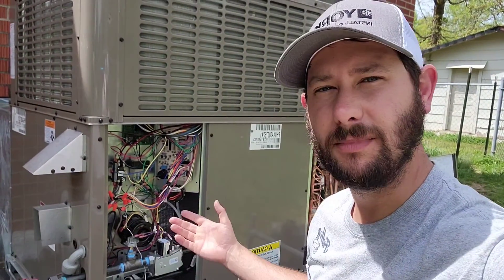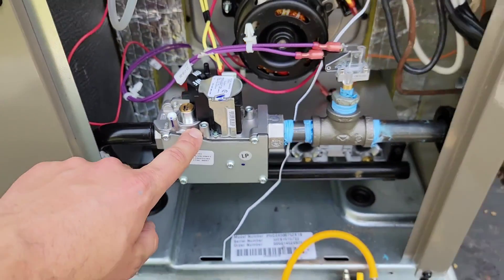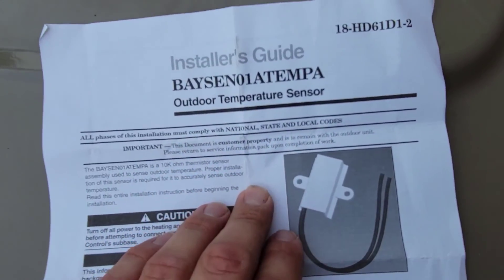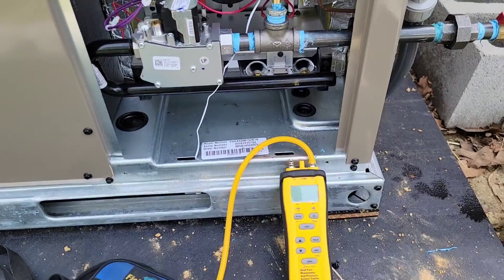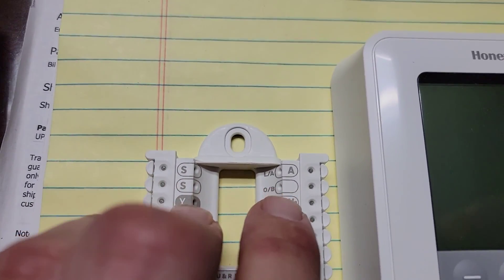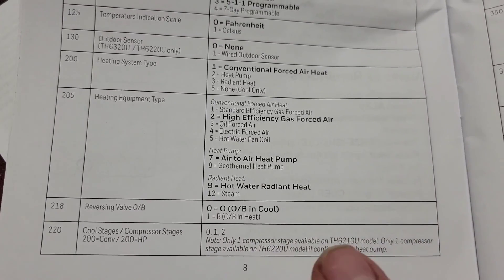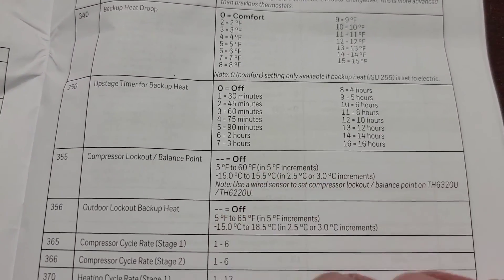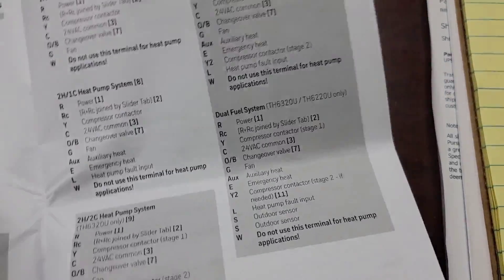Dual Fuel Package Unit Setup Wiring Commission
A dual fuel unit is a heat pump with gas fossil fuel backup HEAT...

The thermostat is a honeywell T6 pro

 You will need an outdoor sensor.

This package unit has a propane fuel for its backup heat source..